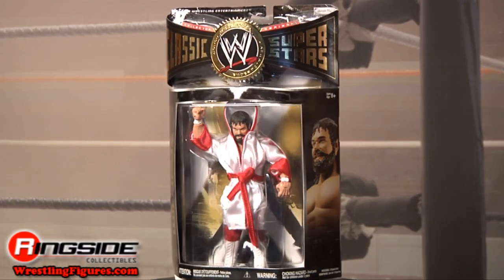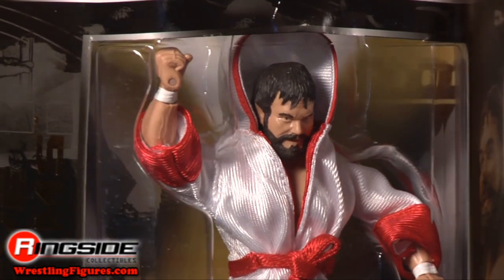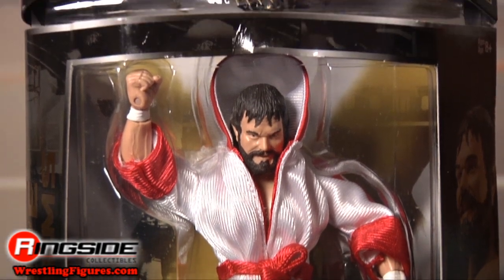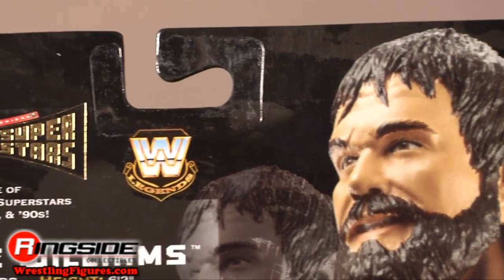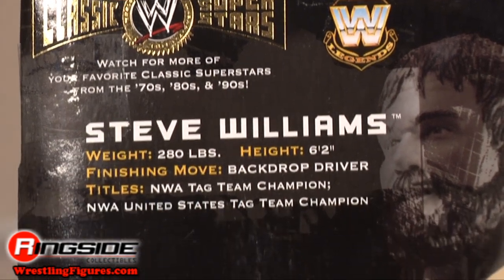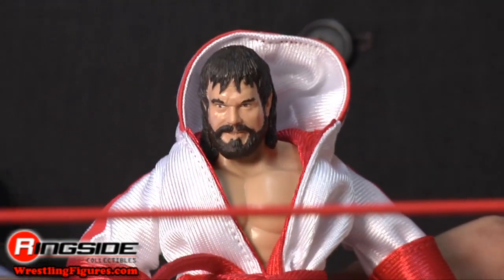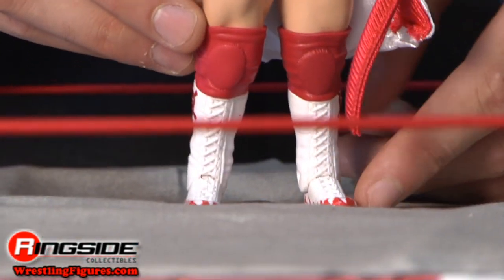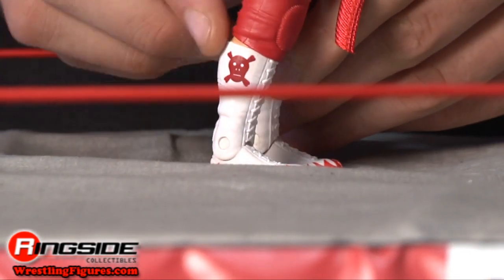Dr. Death Steve Williams Classic Superstars 26 Jakks WWE Wrestling Figure - RSC Figure Insider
Watch in HD!! Ringside Collectibles Figure Insider takes a look at the Classic Superstars 26 Dr. Death Steve Williams WWE wrestling action figure by Jakks Pacific, which you can order now Use discount code YOUTUBE to take 10% off your purchase!